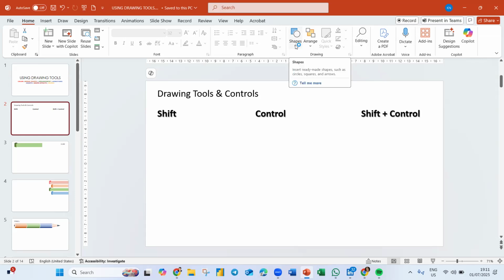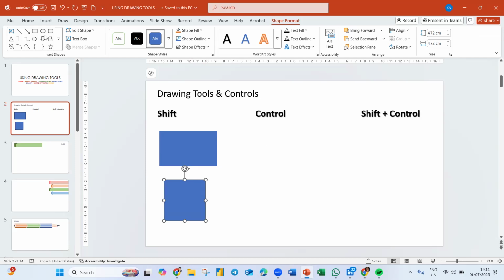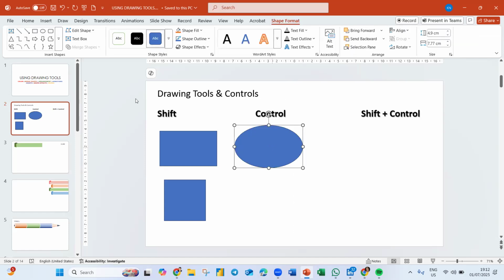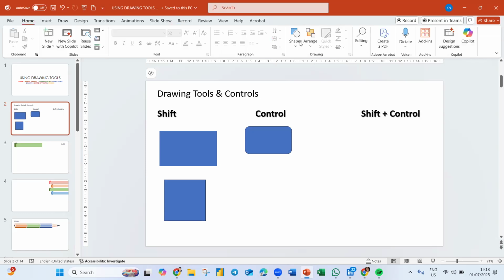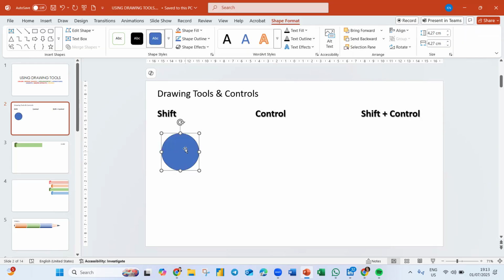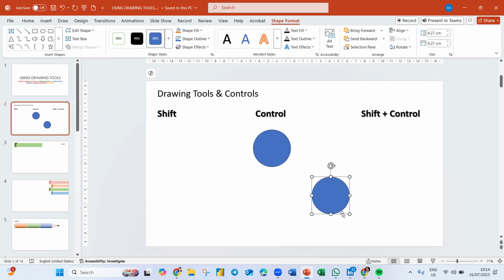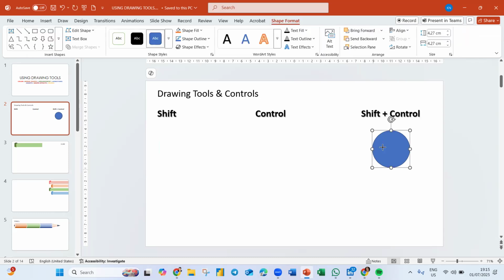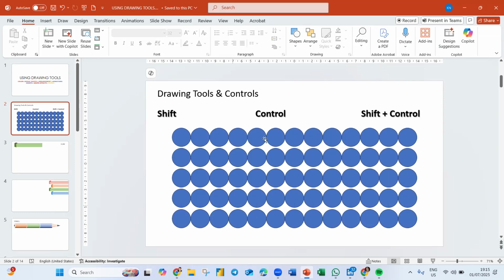Video 1 - Drawing Control